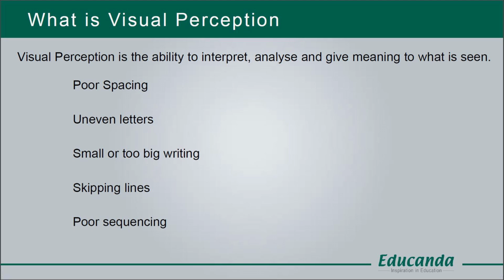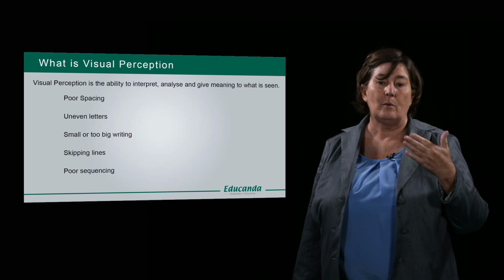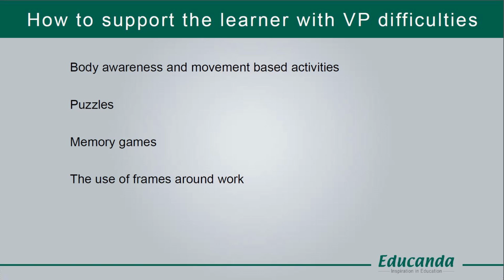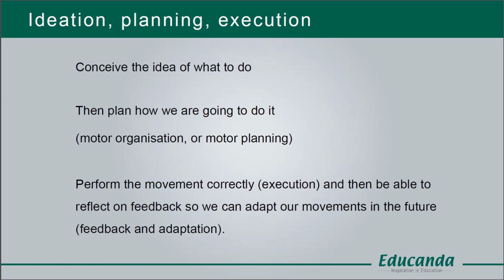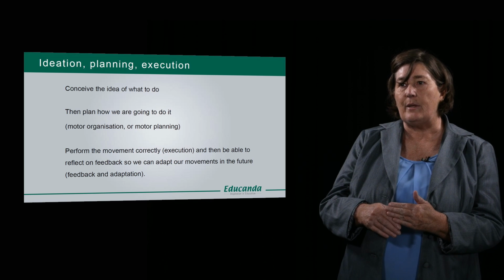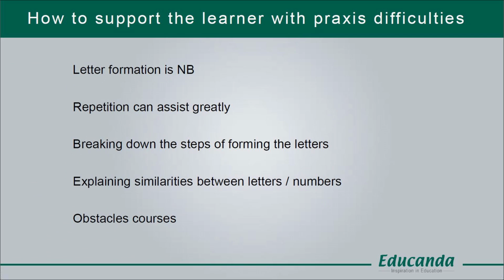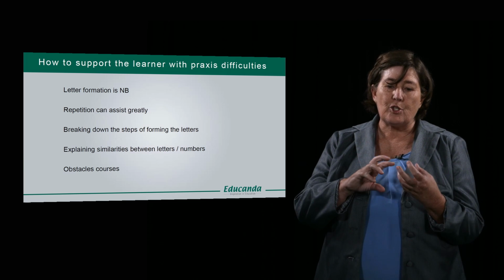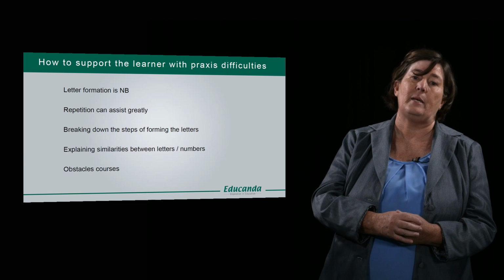Visual Perception 5